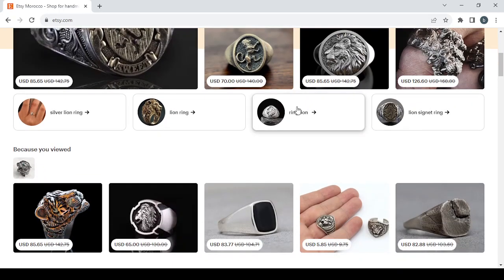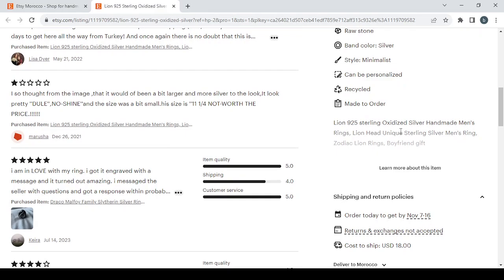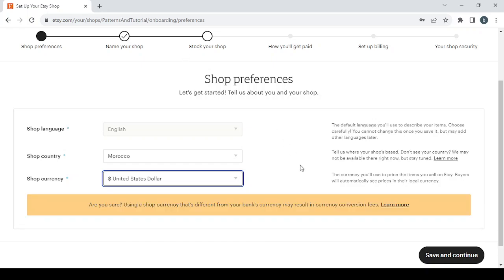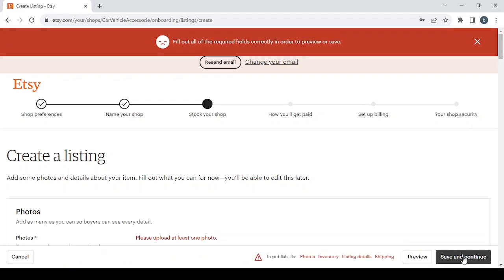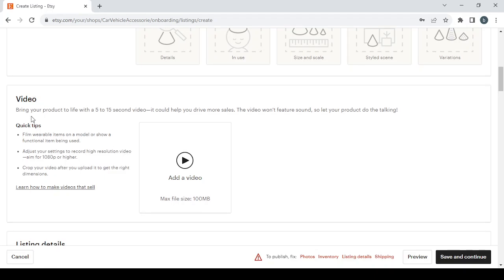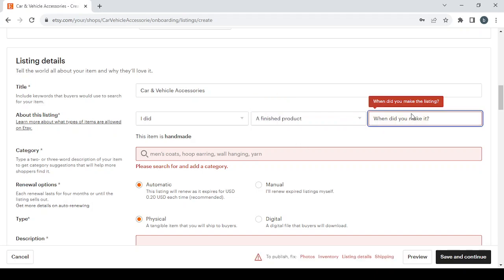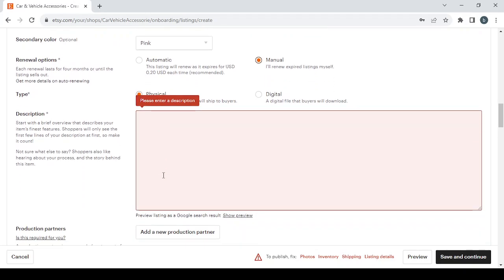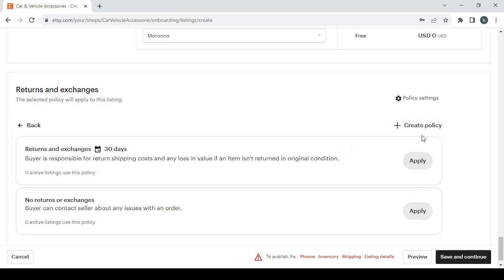How To Sell Car & Vehicle Accessories on Etsy: A Step-by-Step Guide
in this video we discuss :

 If you're passionate about automobiles and have products to enhance and personalize vehicles, this guide is for you. Learn how to sell a range of car and vehicle accessories on Etsy, offering everything from stylish car decor and practical upgrades to custom auto parts and innovative automotive gadgets. We'll walk you through the process of presenting your products, setting up your Etsy shop, and connecting with car enthusiasts and vehicle owners seeking unique and high-quality items to optimize their driving experience. Discover how to turn your love for cars and vehicle accessories into a thriving Etsy business, all while helping individuals enhance the functionality, style, and comfort of their vehicles. Don't miss this opportunity to offer car and vehicle accessories and build your own brand on Etsy!